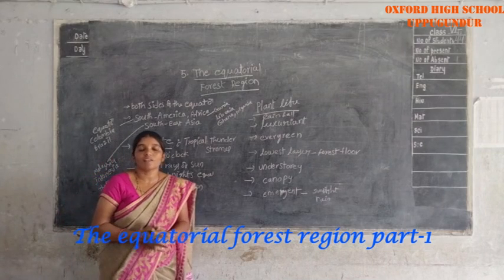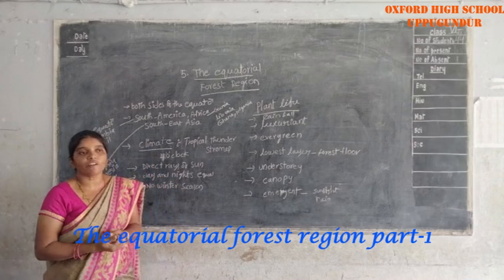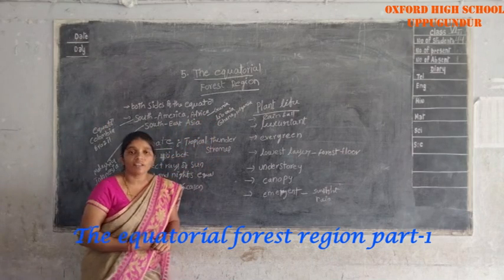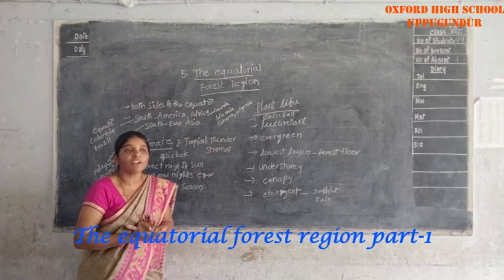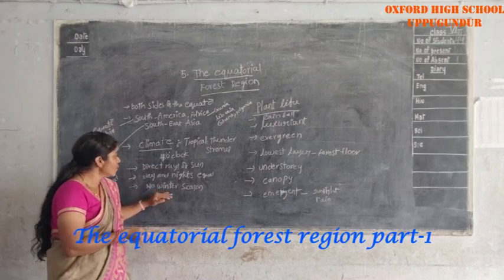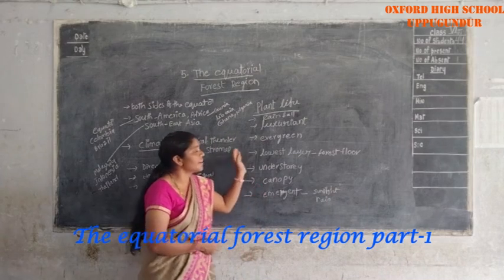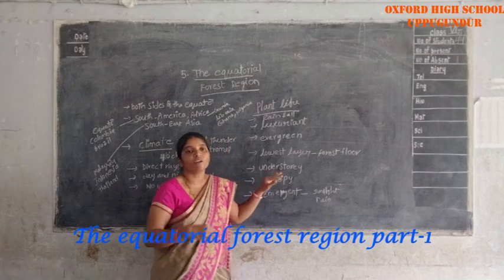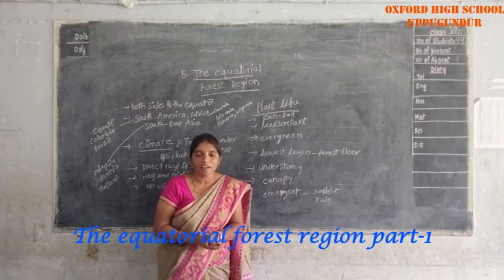Social studies : The equatorial forest region part -1 (Oxford High School-Uppugunduru)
Subject: Social Studies
Lesson: The equatorial forest region part -1 (5th  Class)
Teacher: Mrs. Rani.M